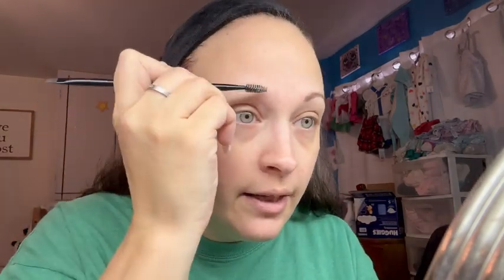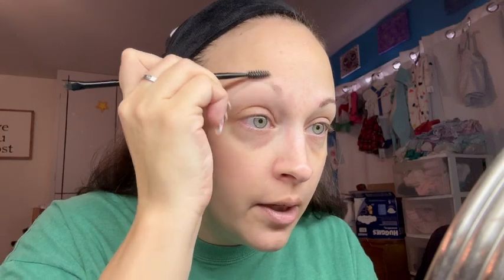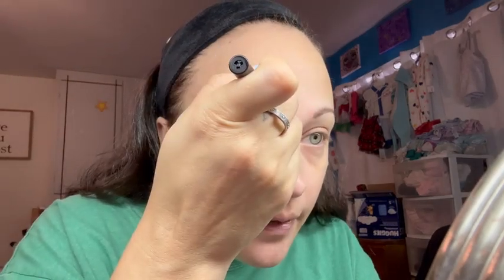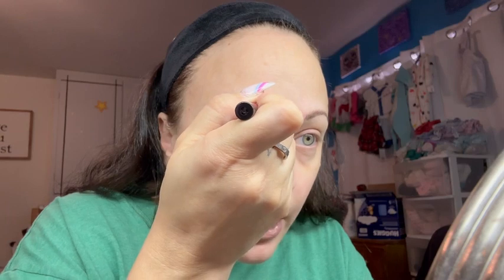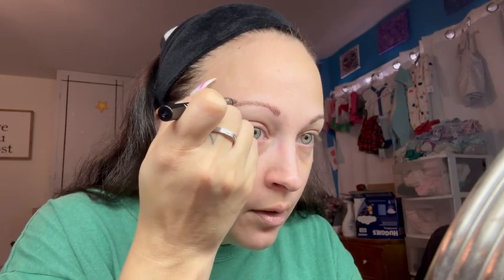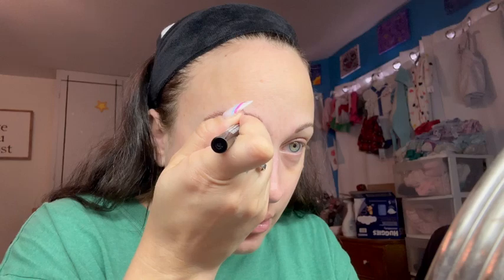Fluffy eyebrow tutorial, when you don’t have eyebrows…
Super easy! @BenefitCosmeticsMiddleEast @nyxcosmetics